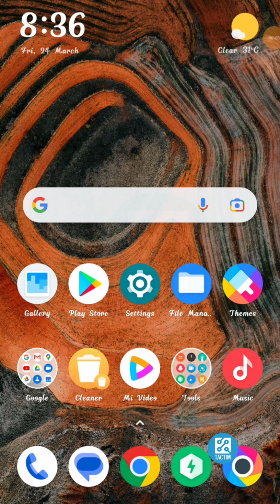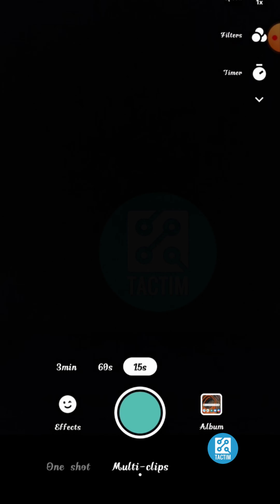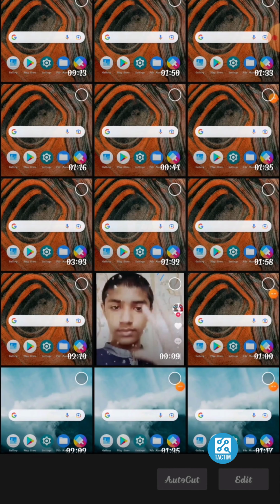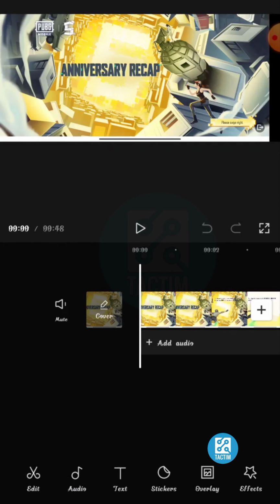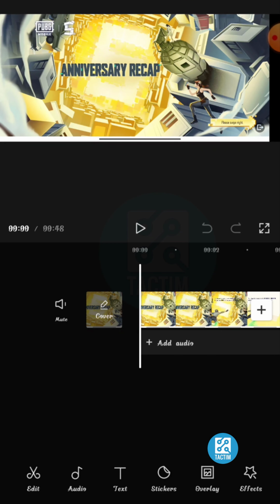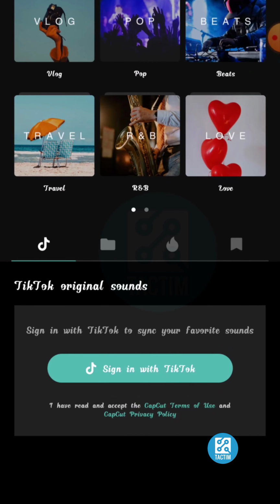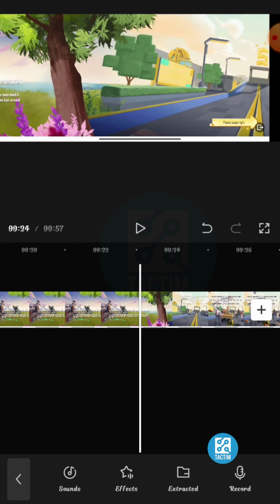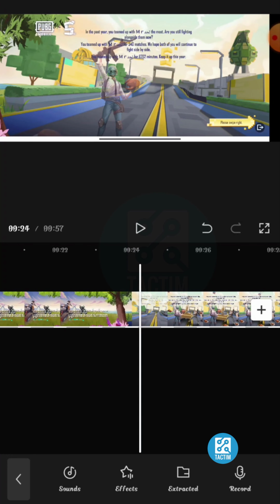How to Edit on CapCut: A Beginner's Guide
In this tutorial, we'll guide you through the basics of editing on CapCut, a popular video editing app. Whether you're a beginner or an experienced video editor, CapCut offers a range of tools and features to help you create high-quality videos. We'll show you how to import footage, trim clips, add transitions, apply filters and effects, and export your final video. By the end of this tutorial, you'll have the knowledge and skills to start editing your own videos on CapCut.

CapCut, video editing, beginner's guide, import footage, trim clips, add transitions, apply filters, apply effects, export video.